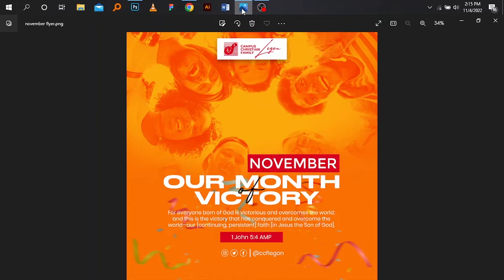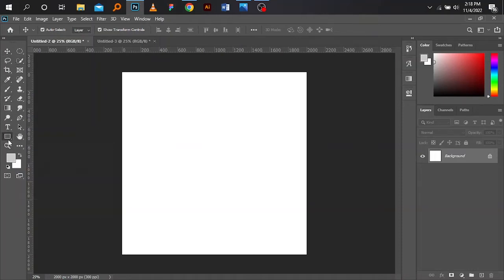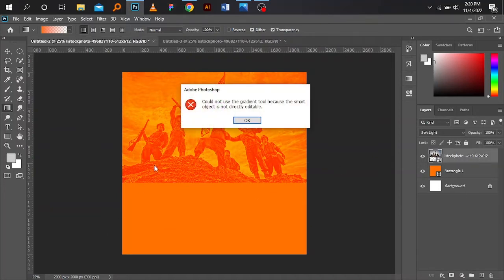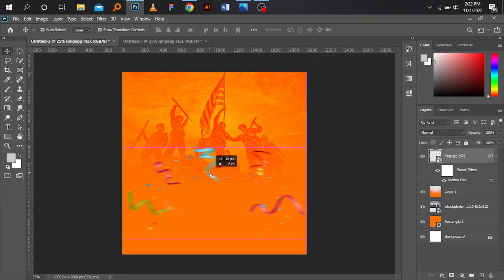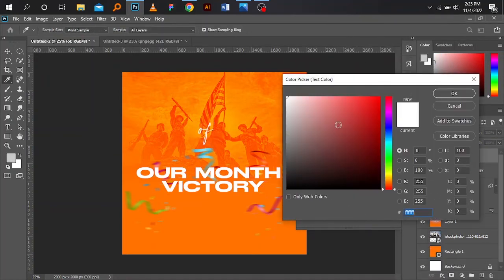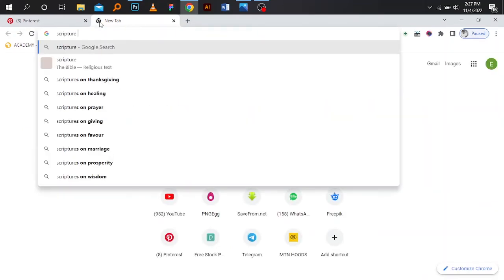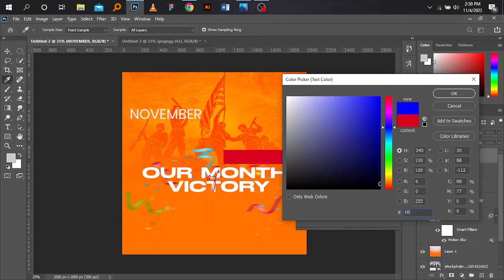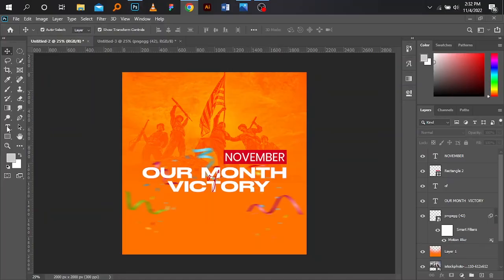How To Design Flyers In Photoshop For any Event -1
In this Photoshop guide, you'll learn how to design flyers for any event in just a few easy steps. Using Adobe Photoshop, you'll be able to create professional flyers in minutes, without any prior experience.

If you're looking to design flyers for your next event, then this guide is for you! With easy to follow steps, you'll be able to create beautiful flyers in no time at all. Whether you're a beginner or a veteran photoshop user, this guide is sure to help you design great flyers in no time!